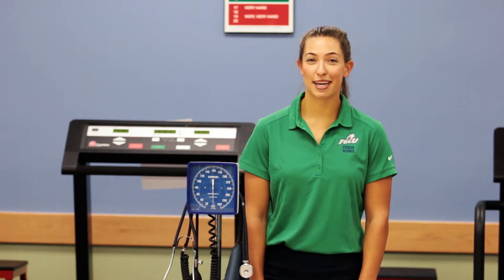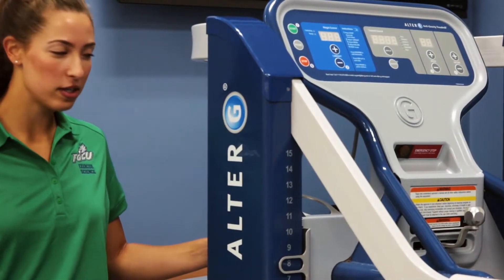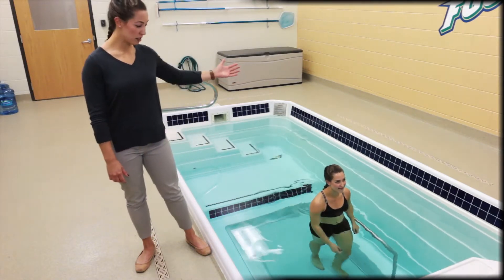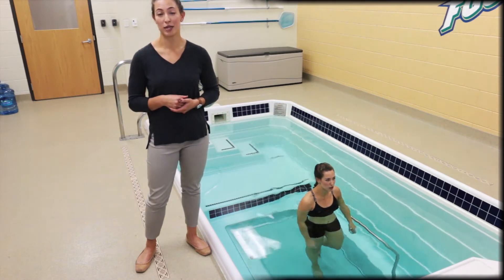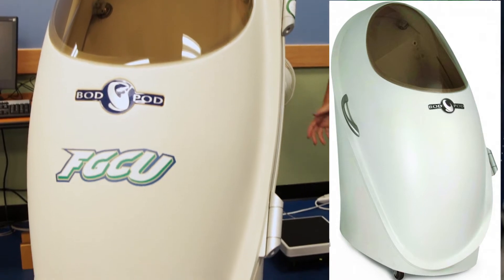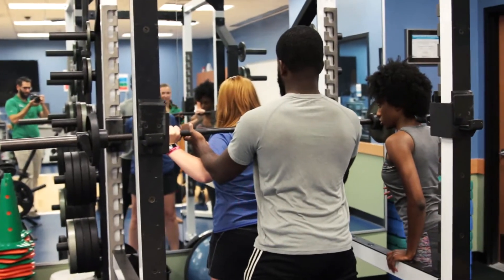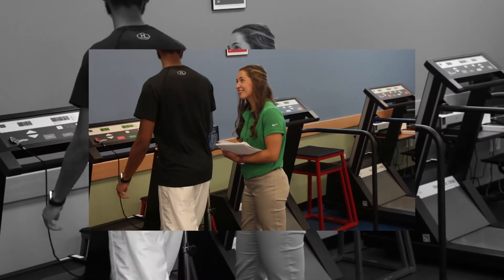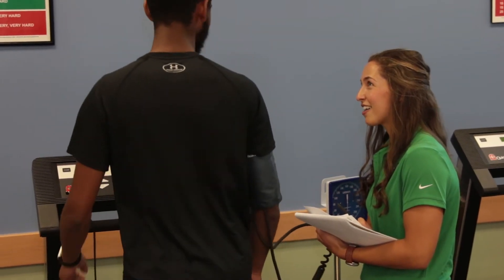Exercise Science at Florida Gulf Coast University.